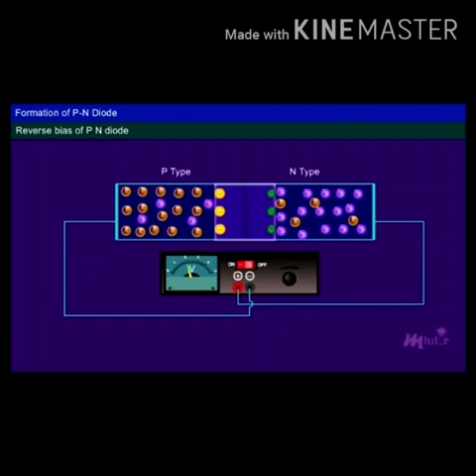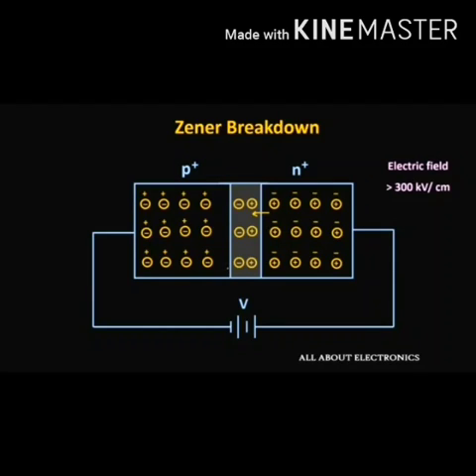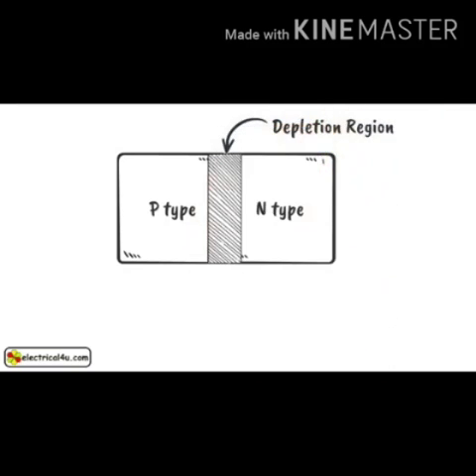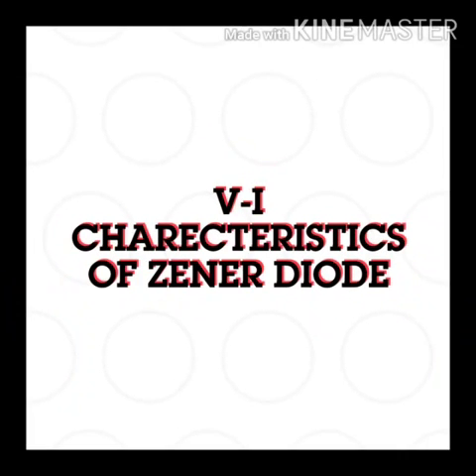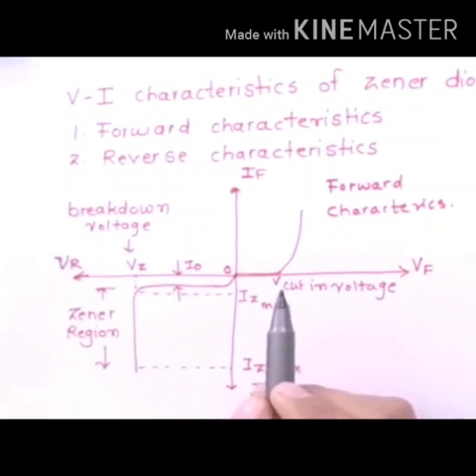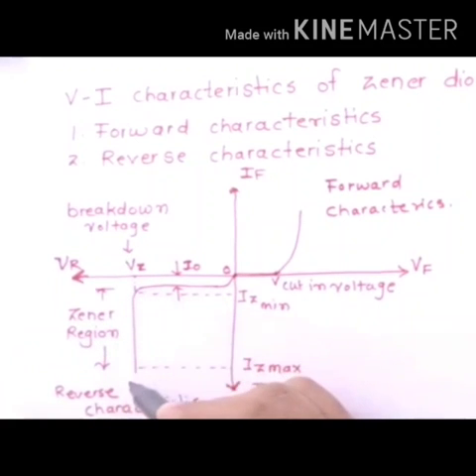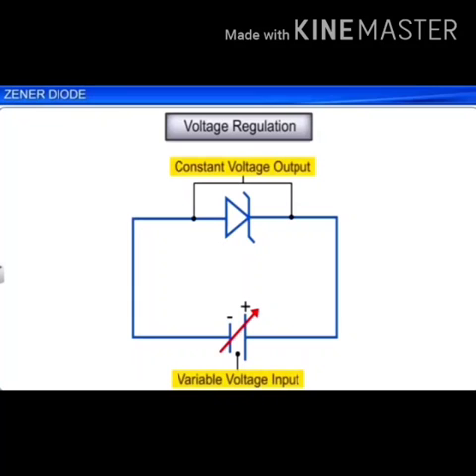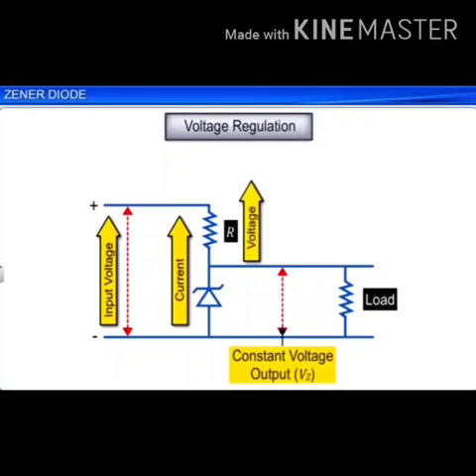12 physics UNIT – 10 ELECTRONICS AND COMMUNICATION1